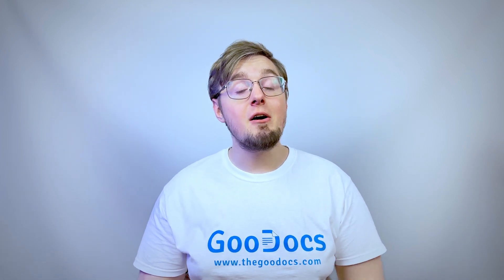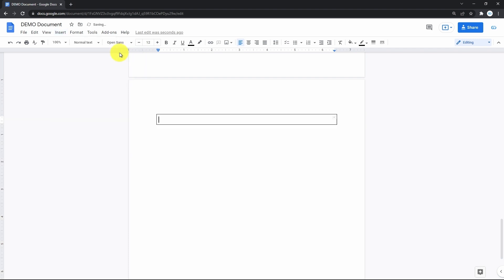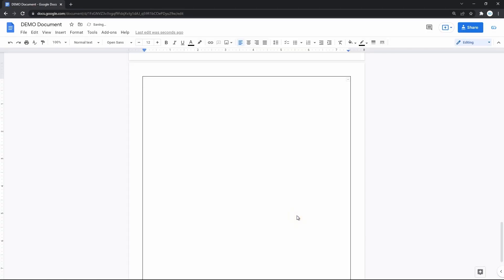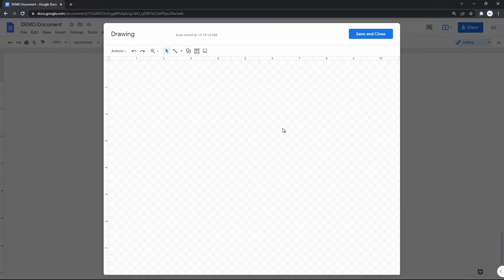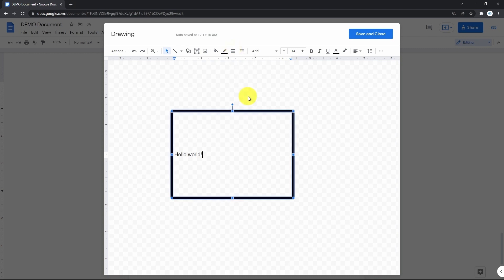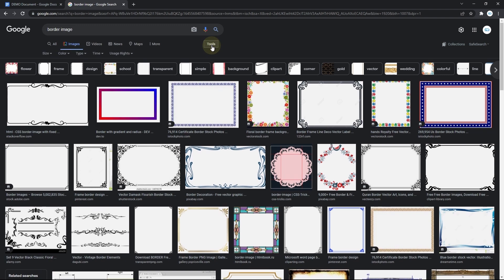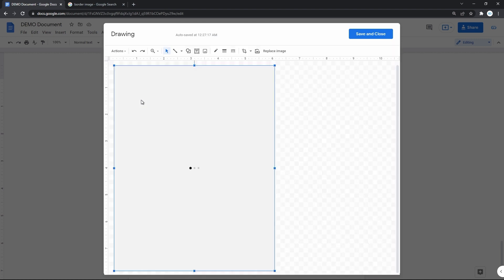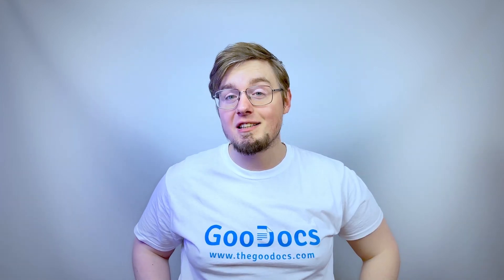How to Add Page Border in Google Docs | 3 Different Ways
How to Add Page Border in Google Docs
Free Google Docs Templates (Really Free)

0:00 How to Add Page Border in Google Docs
0:35 A Border out From Single Cell
1:16 Setting Up Cell Border
2:26 Border Via Drawing Workspace
3:24 Customizing Border in Drawing Workspace
4:13 Getting the Border Out of the Web
5:13 Customizing the Web Border

A BORDER OUT FROM SINGLE CEL
The 1st way means creating a table consisting of a single cell, and then working inside of it like it’s not even there. Not offering much customization, but just perfect when you need it fast and simple. On the document go to the “Insert” on the toolbar, then “Table” and click on the leftmost box at the top. And here's your single-cell table, but yet not formatted properly. Now we expand it to fit on the page by pulling the table bottom margin down to near the page end.

SETTING UP CELL BORDER
Except that I don’t like that there’s too much empty space left around it, so we’ll change that now. Go to "File" and then down to the "Page Setup" on the bottom of the menu. The column with fields is what we need, where we set a size of margins for all sides of the page. It’s a default 1 inch now, on the video I will do 0.5 for each margin. And then OK in the bottom right corner to apply. And now we’ll make our border a bit thicker to make it look more like a border. Select your table, then go to “Border Width” and choose either one you like. Then you can also change its color, it’s this next “Pen” icon and select the color you’d like to use for your border. And then if you’d like there's the background color.

BORDER VIA DRAWING WORKSPACE
The 2nd way is performed via drawing workspace in Google Docs, since this option means creating kind of an image of a border. First enter the drawing mode by clicking on the “Insert” on the toolbar, then drag the pointer to the third line “Drawing” and select “New” on the right. That opens a drawing canvas over a doc, and we start creating the frame. In our case we click on the “Create shape” icon, then “Shapes” and select any form you like, on the video I choose a basic rectangle, and then draw the figure. Press-hold anywhere on the empty space and then drag the mouse until you find the right position and release it. First of all do a transparent background, for that go to “Fill color” and select the bottom item “Transparent”

CUSTOMIZING BORDER IN DRAWING WORKSPACE
So what’s different about this method is that you enter the data right here in the drawing workspace, instead of when you do it on the page. Double click anywhere on the shape and type what you need, then you can insert an image and etc. And let’s finish with the border setup - we’ll make it thicker, on the video I do 8 pixels. Then we change its color with the “Pen” icon and fill the shape with some color if you’d like. Then hit ‘Save and close” in the top right corner and it will appear on the document. You can move it or pull from its edges and the bottom margin to make it fit even a whole page.

GETTING THE BORDER OUT OF THE WEB
The last 0.5 option is an interesting one, here we search the web for a border, and then inserting its image into the document. It’s Google.com, and then search for “border image”. Then switch the search results to “Images” type below the search bar, and you'll see a lot of them. Although one important thing we do before downloading either one of those - press “Tools” to the left on the toolbar, then click on “Color” in that new bar below and select “Transparent”. Because we want to be able to customize the background of the frame. Now most of the images are what you need and it’s up to you to choose the style of your border. On the video I’m picking some really simple vertical one. Now when you have it open you know it’s right if you see such a grid with squares inside of the border.